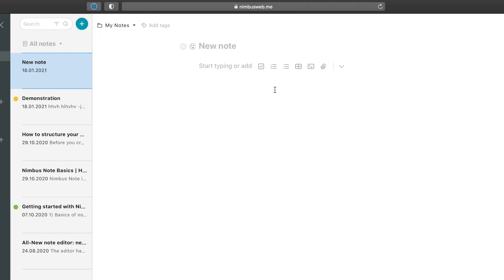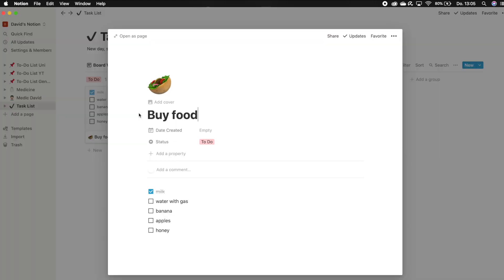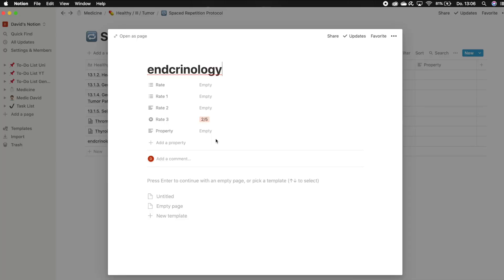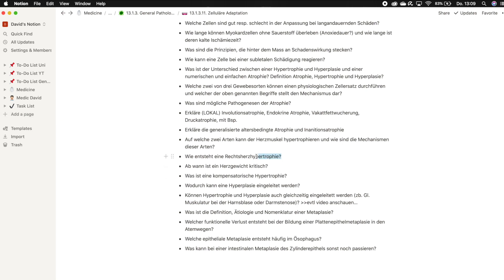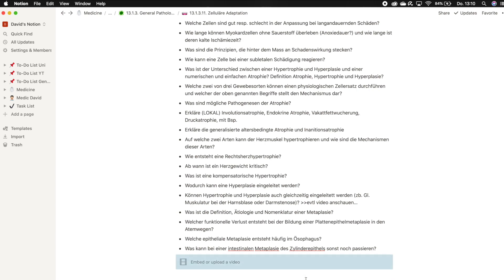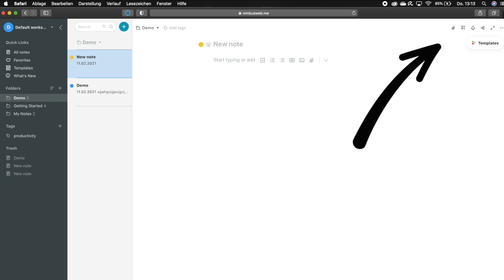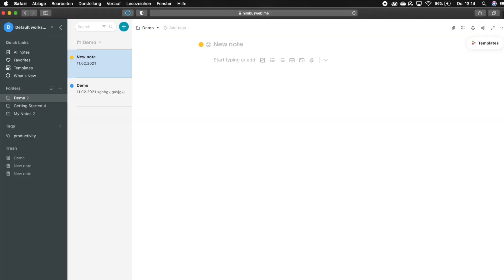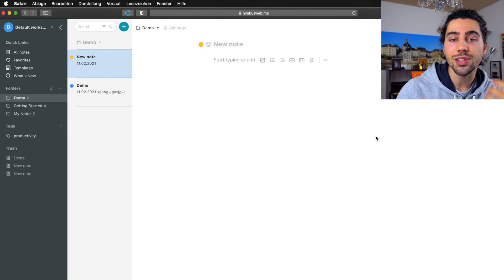Notion VS Nimbus Note | Alternative to Evernote, Notion etc. ? | 2021 Comparison (by a Med Student)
Hey guys, in this video I compare Notion to Nimbus Note. As you know from my other videos, especially from my onenote videos, the same principle refers to nimbus versus notion as well: which is that notion is more of a construct that enables you to create your own system, whereas nimbus has more or less systems already built in for you, although I need to say that you can be a little more creative with nimbus features than in other productivity apps, like onenote e.g., where the main creative freedom lies in drawing with a pen, but it has not nearly as much creative features as in notion, so keep that in my mind when choosing the right app, which means if you're more of a creative self developing type of person then I would advice you to stick with notion but if you’re unsure about that and you want to know more about the other apps as well then I would recommend to continue this video.

My name is David, I am a medical student in my 3rd year💊💉I show insights into the swiss student life and personal tips & tricks on how to develop your ideal study habit.

The content in any of Medic David’s Youtube videos shall not be construed as tax, legal, insurance, construction, engineering, health & safety, electrical, financial advice, or other & may be outdated or inaccurate; it is your responsibility to verify all information.
IF stocks or companies are mentioned, Medic David MAY have an ownership interest in them -- DO NOT make buying or selling decisions based on Medic David's videos. If you need advice, please contact a qualified CPA, attorney, insurance agent, contractor/electrician/engineer/etc., financial advisor, or the appropriate professional for the subject you would like help with.